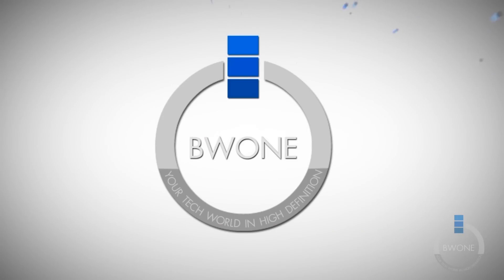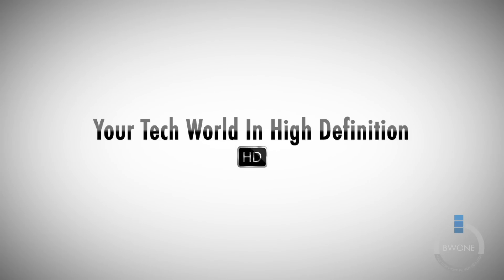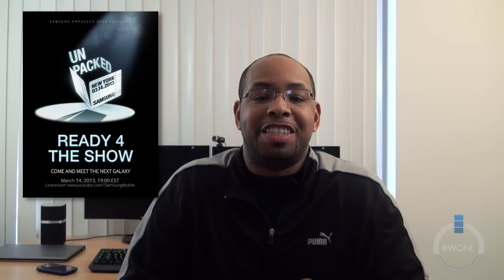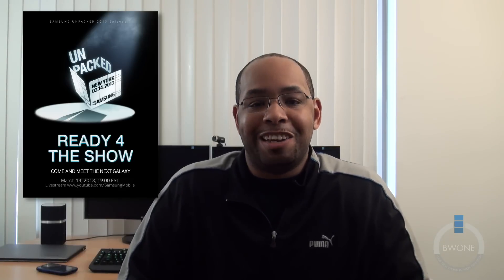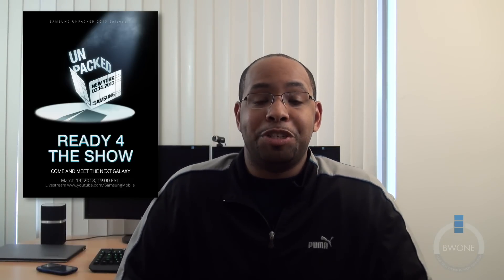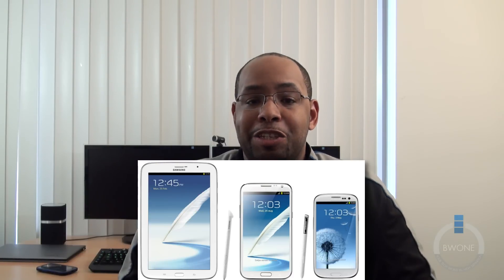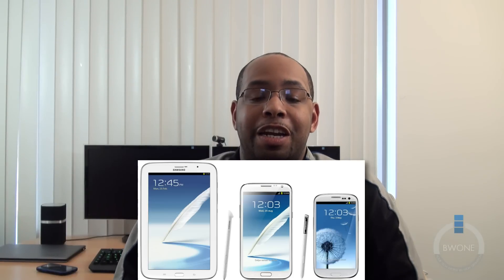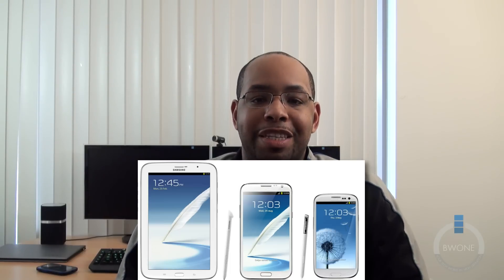What Will The Galaxy S4 Look Like? Predictions!- BWOne.com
We now know the official date that the Samsung Galaxy S IV will be unveiled. Samsung is going to have to answer to high expectations for what the Galaxy S4 is going to bring to the tablet. The Galaxy S II and Galaxy Note II set a high benchmark for them meet and exceed. I've got my guess as to what we should expect in the GS4 and I believe it will not disappoint. These are specs I expect to see in the Galaxy S IV

New Hardware Design

Samsung will make a new design for the GS4. It will look different then the GS3 but the question will be is if it will be all plastic or will there be some aluminum build to it. I expect it to be mostly plastic with just a few hints if any of aluminum only to make it feel a bit more sturdy. They were successful with the all plastic phones in the past and the phones held up so I don't see them moving too far off from that with the build.

5" full 1080p HD edge-to-edge display

Samsung has proven that many people want a big screen on their phone and it can be accomplished without making the phone too massive.I expect them to find a way to make that bezel even thinner than they did with the GS3 so it's going to almost look like nothing but screen in your hand.

Quad-Core Processor with 2 GB of RAM

While an 8 core processor is nice I don't really see that happening in a consumer phone until late 2012/Early 2014. I expect the Galaxy S4 to have a quad-core processor which I don't think will be an Exynos chip. The only quad-core chip they have that works with LTE is the Exynos 4 quad which is in the Galaxy Note II. It wouldn't make sense to use an older processor for their flagship 2013 smartphone so I see them using the same Snapdragon 600 processor that the HTC One has clocked at either 1.9 GHz or 2.0GHz. Samsung made a similar move with the Galaxy S III with the U.S.models running a Snapdragon S4 just like the HTC One X  while the international GS3 had Exynos 4 Quad-core chip. 2 GB or ram has also become standard these days in high end smartphones and I don't see that changing much.

New Awesome Camera

The race for the most megapixels in your camera phone are now over. With the HTC One "Ultrapixel" camera and Nokia's PureView technology we can expect Samsung to bring something similar to Galaxy S IV's camera. I expect the focus to be more on improved optics and less on the megapixel size.

Removable Battery, 16 GB, 32 GB and 64 GB Storage, Micro SD Card

These three items were big features that the Galaxy S III had over the the competition and you can expect them to keep that going. I see the battery around the 3200 mAh level, 16GB, 32GB and 64 GB storage options and a micro SD card that will support not only up to 64 GB cards but I see 128 GB support.

Android 4.2 Jelly Bean, Touch Wiz With Nature UX 2.0

Without a doubt that Touch Wiz 2.0 will be based on Android 4.2 Jelly Bean. Expect to see some of the great features before improved with some possible additions of Touchless gestures using the front facing camera. We same some of this with the Galaxy Note II where you could hover over the phone and it would give you a quick preview of how many missed calls, messages and emails you have along with the time. I know it's more motion control then a gesture but I seem the pushing this even further.  Samsung stood out from the pack a great deal due to the software in the Galaxy S3 and Note 2. They know that hardware for high-end phones don't differ too much anymore and that software and experience is the key.

So that's what I have as far as what I expect to see from Samsung's next great smartphone. Some of this may be right and some could be just dead wrong, but what I want to know is what do you think and/or want to see in the Samsung Galaxy S IV when its unveiled just a few weeks from now.